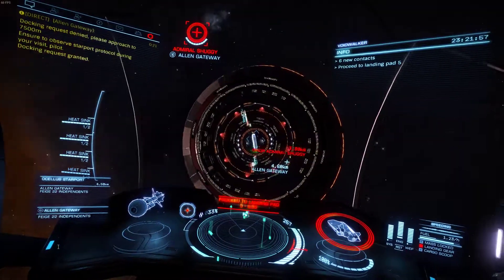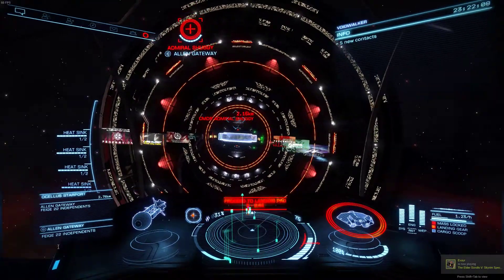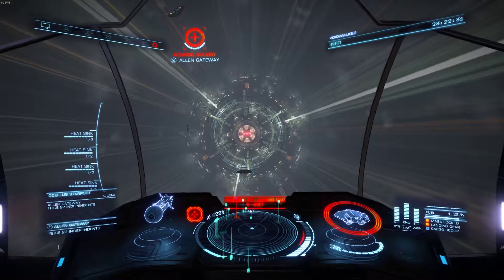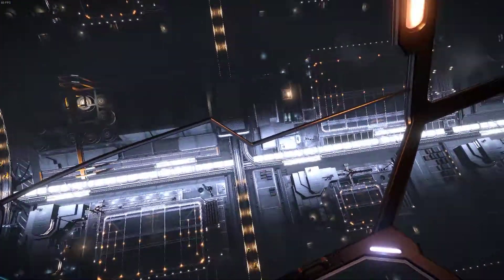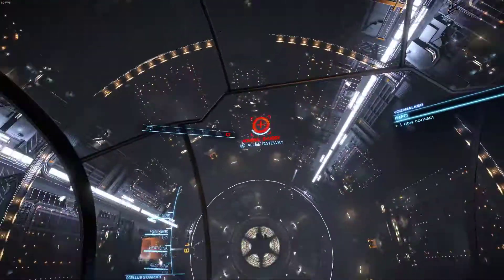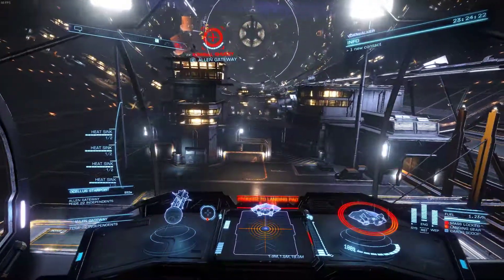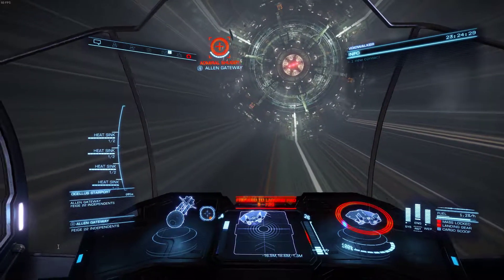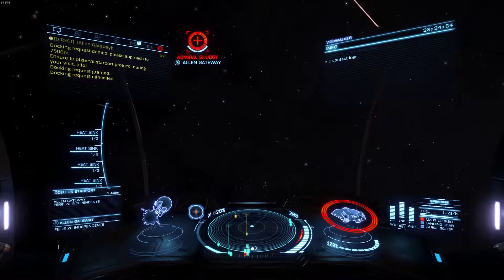Allen Gateway landing glitch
A glitch occurring when trying to land at the station. Visual are distorted and ship is not flight rotation locked to the station, making landing impossible. Glitch occurred 07/02/2018 at 00:28 local time (GMT+1)